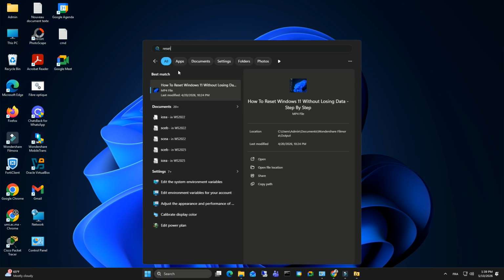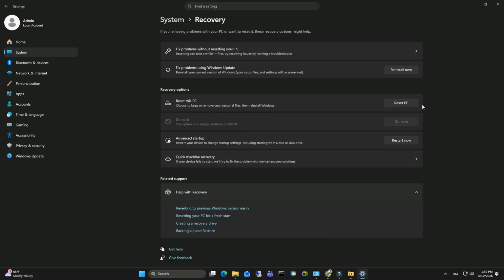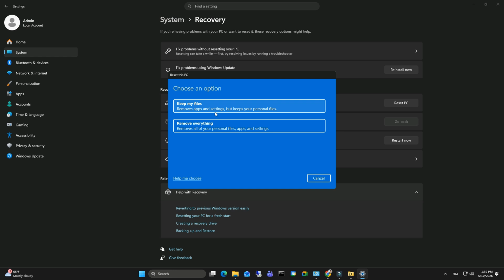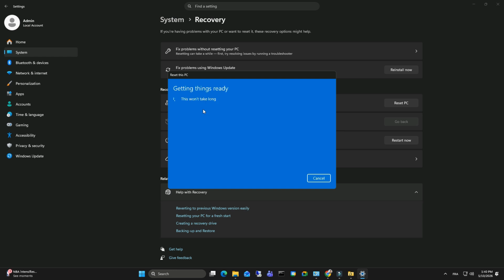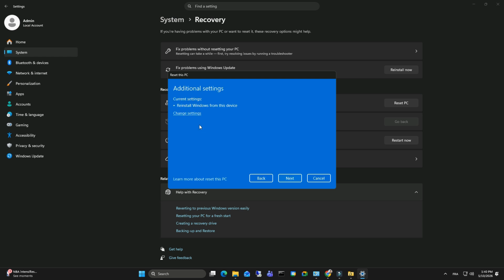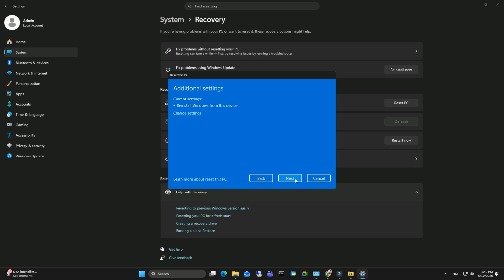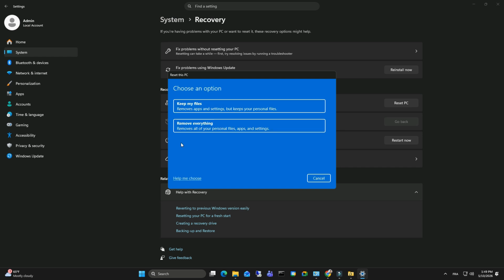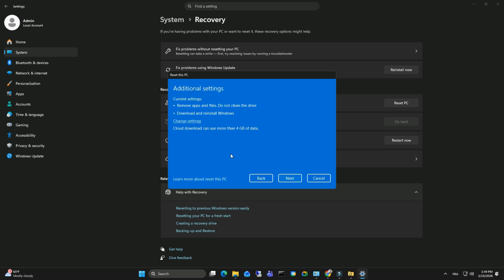Windows 11 Full Reset and Performance Fix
Having issues with your Windows 11 PC? This guide shows you how to reset Windows 11, offering a fresh start if your system is running slow or settings are messed up. Follow this step by step tutorial to easily perform a factory reset, ensuring a smooth process to troubleshoot your computer problems.